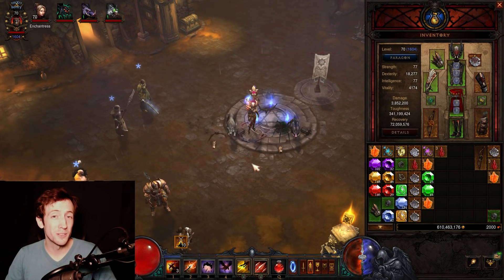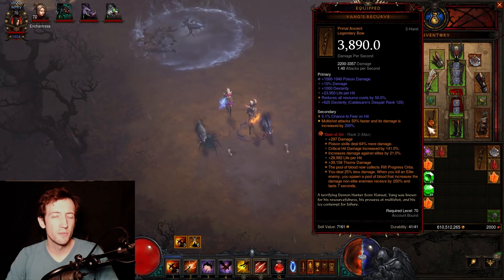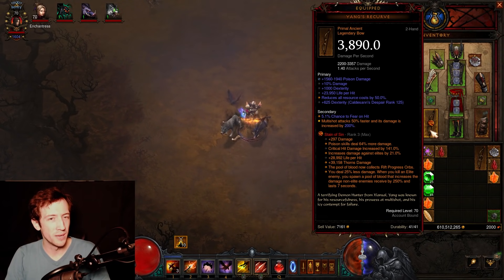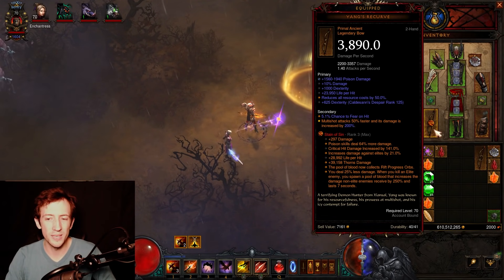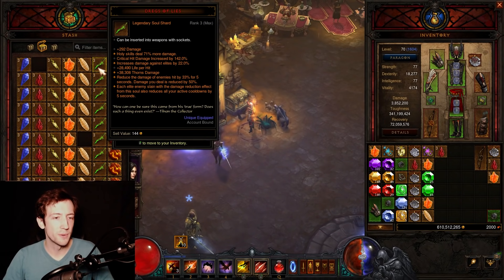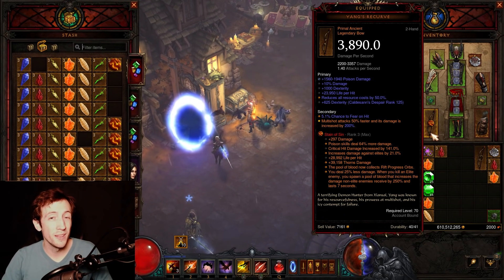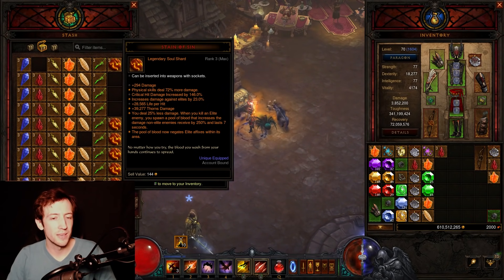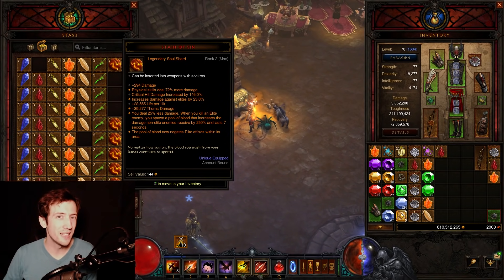The Sin Shard is the most exciting but it really sucks - Season 25 PTR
TL;DW
- Sin Shard has amazing & interesting effects but doesn't suit any build at all
- Its theme is amazing but it does exactly the wrong thing, namely increasing your damage against targets that will most likely be dead already (normal monsters) by the time it triggers (on elite kill)
- If anything, it can be used by supports to execute an elite to buff their DPS players, something we don't need in the game at all
- I suggest to remove the 25% damage penalty and make it unusable for groups, then rework it into some viable solo choice that perhaps creates a slightly altered and/or longer lasting effect
- You got some cool ideas perhaps?

2. Become a channel Member by clicking the "Join" button or this link (and get unique perks!):
2. Become a Twitch Subscriber (or use your monthly free Twitch Prime if you are an Amazon Prime user)
4. Like/comment/share my stuff!
5. Give me feedback how to improve!